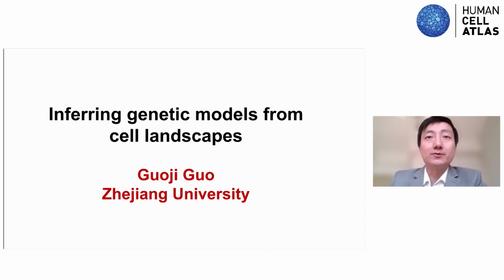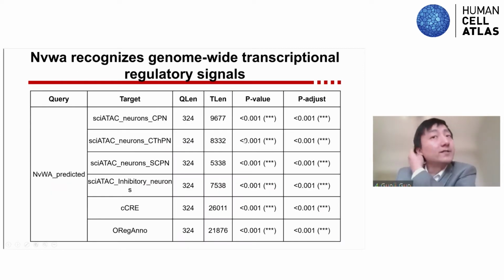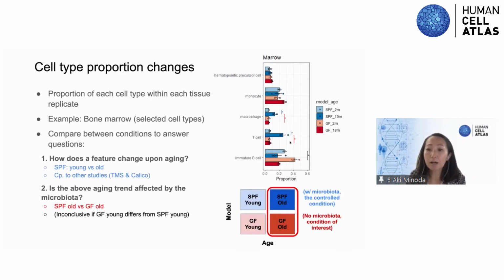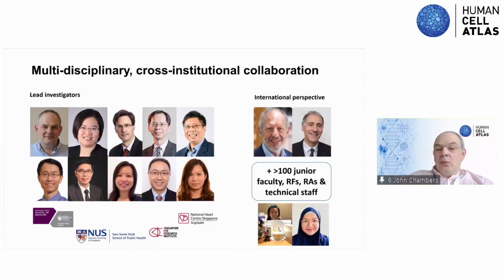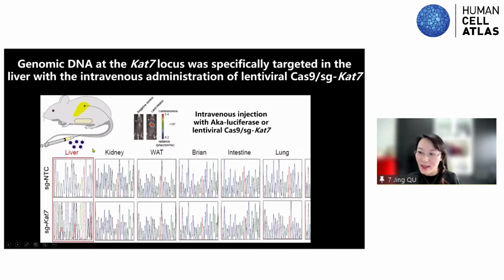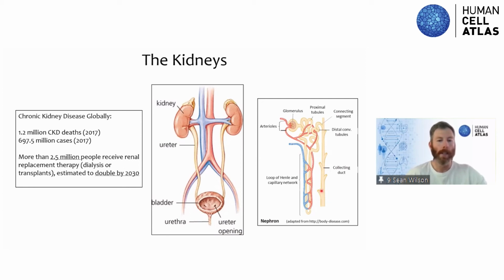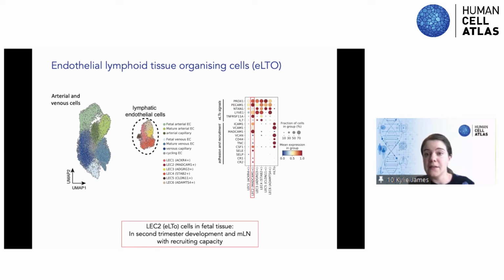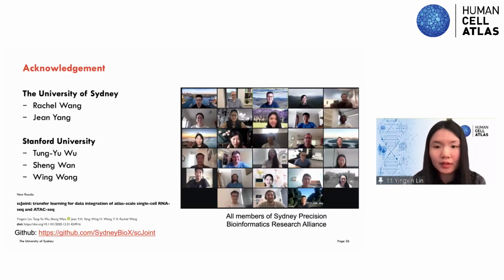HCA Day 1, Atlasing organs, aging, development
(0:00:00) Inferring genetic models from cell landscapes (Guoji Guo)
(0:31:46) Mouse Ageing Promoter Atlas: effect of the microbiota on ageing (Aki Minoda)
(0:47:42) The SG100K cohort study (John Chambers)
(1:03:20) Gene therapy alleviates organ aging by preventing cellular senescence (Jing Qu)
(1:22:20) Building pipelines to integrate big single-cell datasets to connect development, aging, and diverse disease conditions (Jong-Eun Park)
(1:38:32) The challenges of annotating cells in organoids (Sean Wilson)
(1:52:34) Gut-associated lymphoid tissue developmental programs readapted during Crohn’s disease (Kylie James)
(2:07:14) scJoint: transfer learning for data integration of atlas-scale single-cell RNA-seq and ATAC-seq (Yingxin Lin)